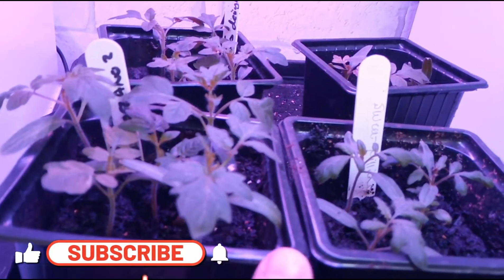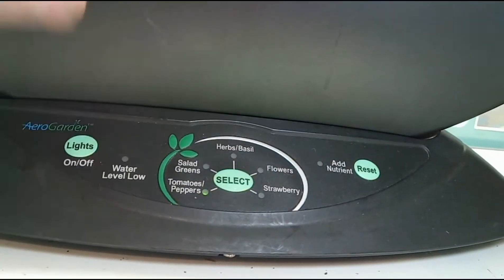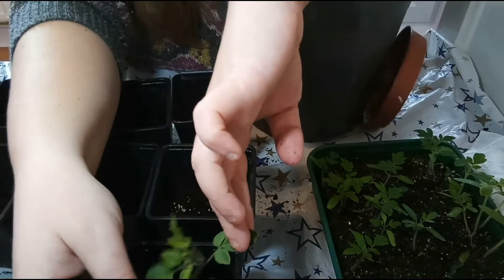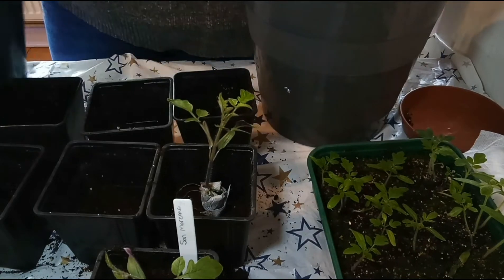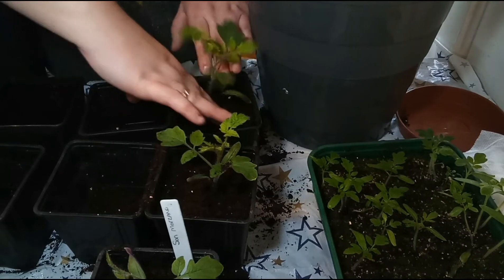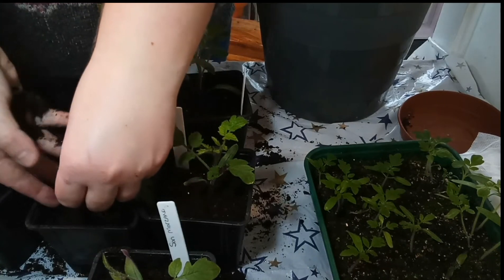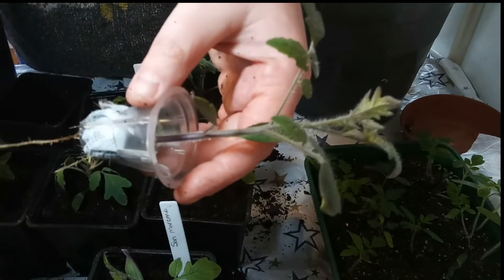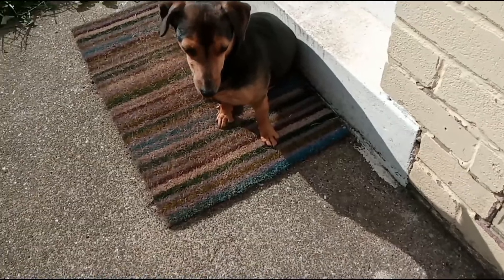TOMATO SEEDLING UPDATE/Allotment vlog/Aerogarden/Hydroponics/Potting on tomatoes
Today I potted on the tomato seedling from my Aerogarden. Its amazing how quickly they grow in the Aerogarden compared to the same size seedlings potted on into 9cm pots.
Have you tried hydroponics? What tomatoes are you growing this year?
Claire
Xx